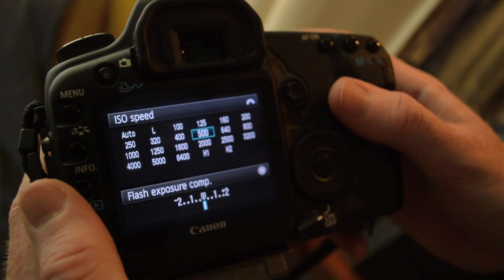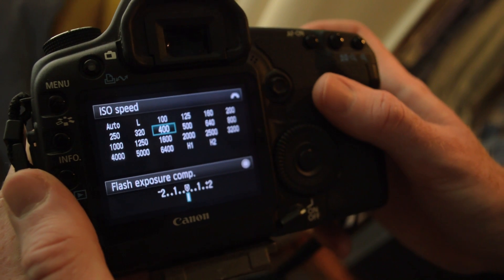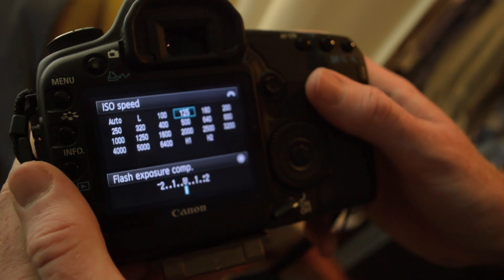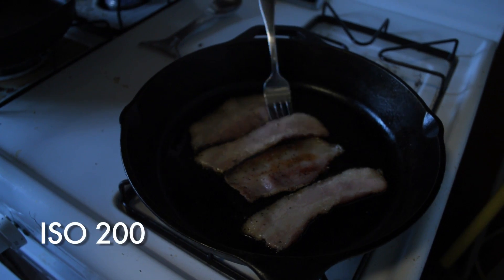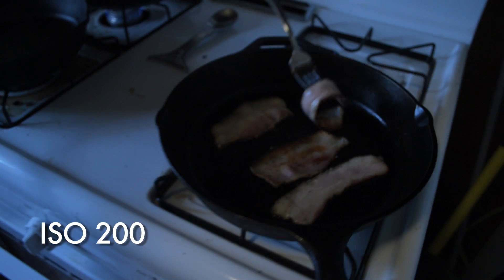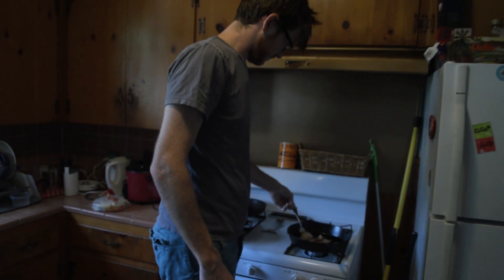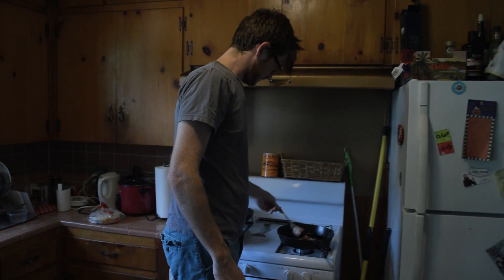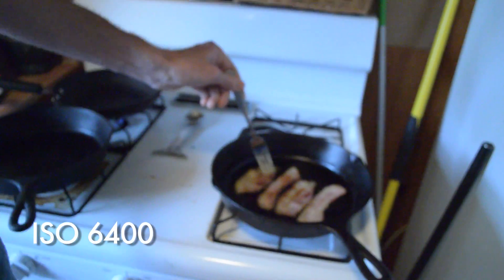Getting Proper Exposure From Camera: Aperture, Shutter Speed & ISO - Video Tips by Web Video Crew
How To Get Proper Exposure From Your Camera: Aperture, Shutter Speed & ISO Setting - Tips for Professional Video Production by Web Video Crew

This episode covers - a video tutorial on how to get proper exposure from your camera by adjusting the aperture, shutter speed & ISO setting on your DSLR camera.

3 Factors to Consider When Setting Camera Exposure

To produce heart-stopping photos and videos, you have to make sure that the level of light you allow into your camera is exactly what you need and intend to use for your shoot.

The amount of light your DSLR lens will capture and project onto the sensor of your camera basically refers to the camera exposure. The concept of camera exposure itself is quite complex. Nonetheless, by understanding the three mechanisms—Aperture, Shutter Speed, and ISO setting—that affect it, you can easily get the most appropriate camera exposure for your shoot. Let's discuss these three factors further.